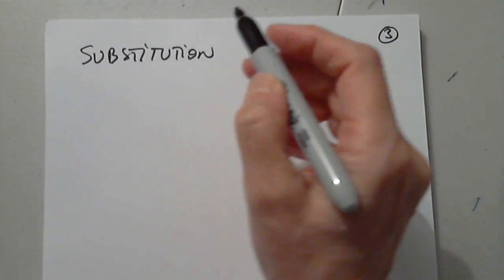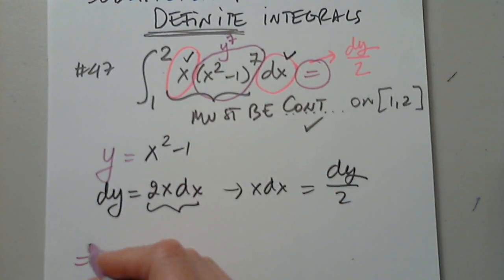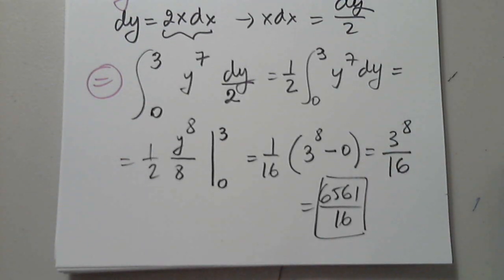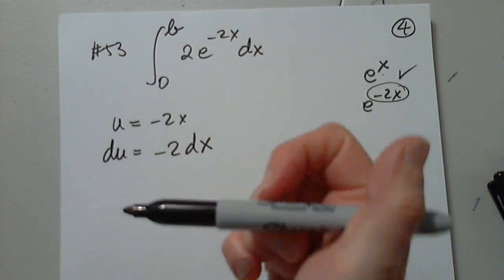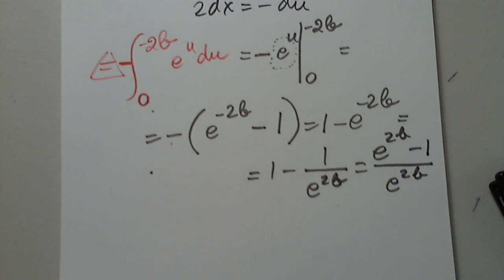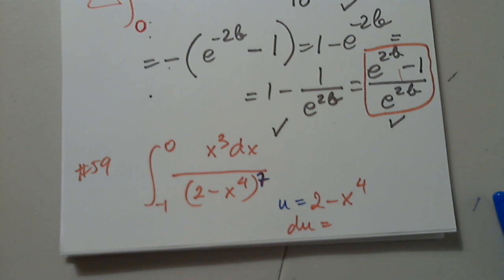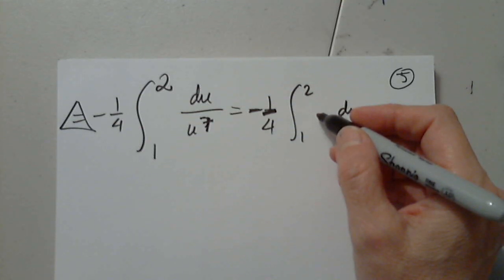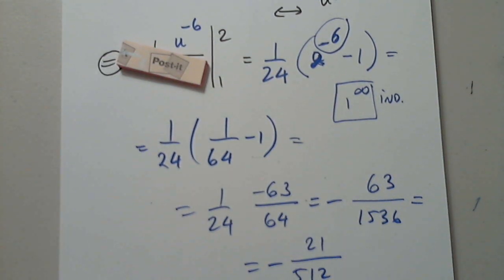MAT 230 4.5 AND 5.1 PART 2 NOV 16